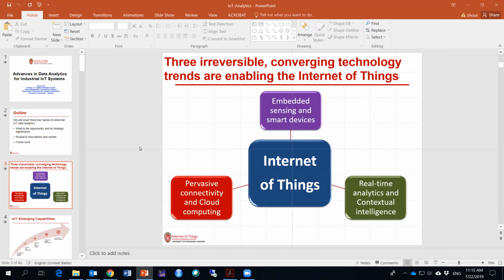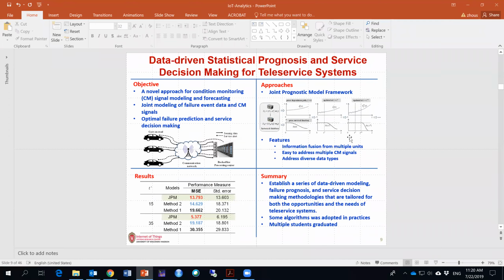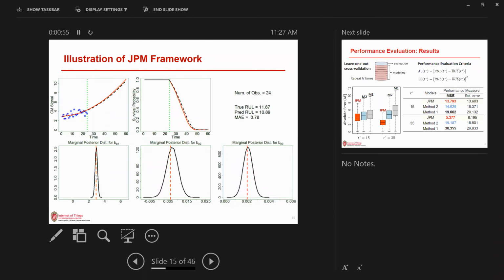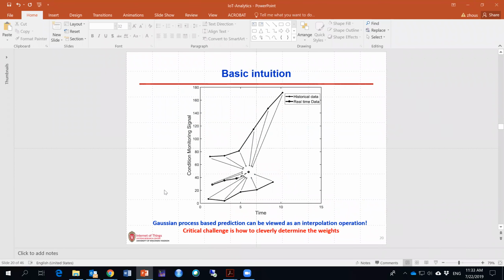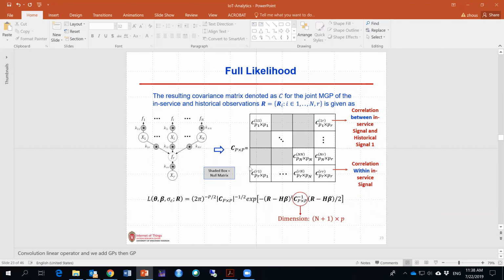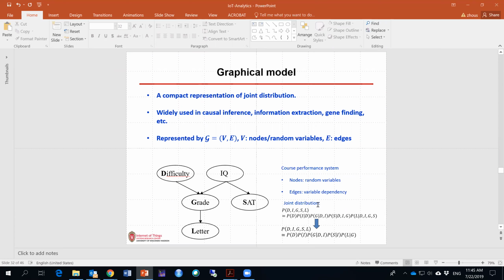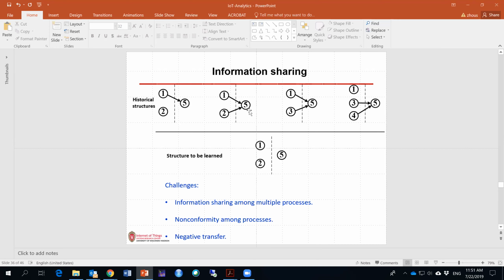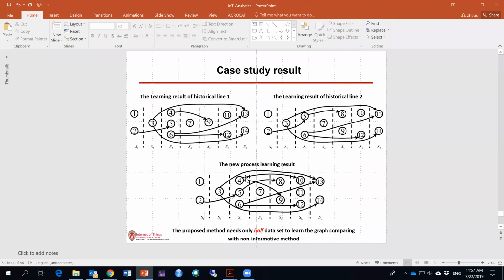QSR Webinar: Advanced Data Analytics for IoT Enabled Smart Systems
INFORMS-QSR Webinar Series
Dr. Shiyu Zhou, University of Wisconsin, Speaks on Advanced Data Analytics for IoT Enabled Smart Systems